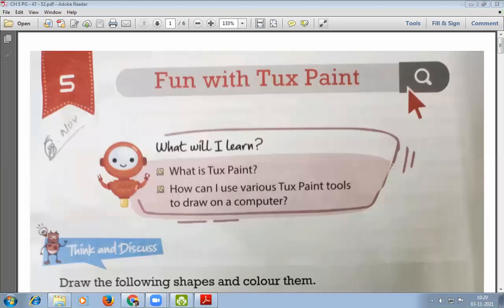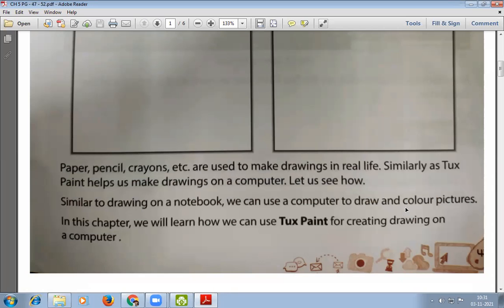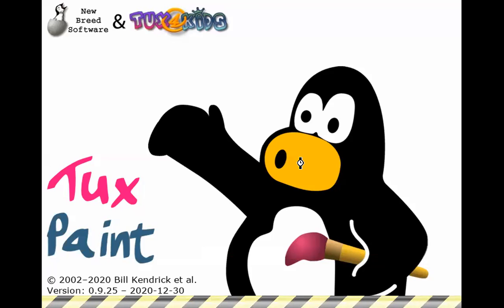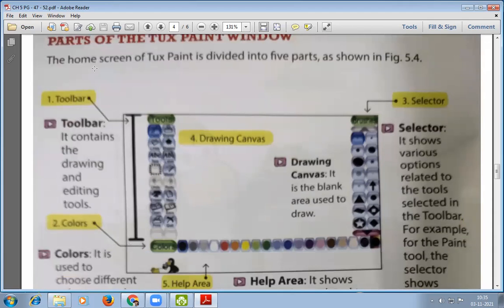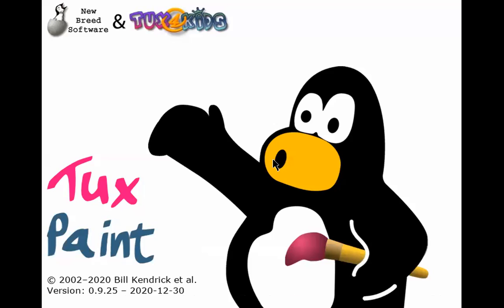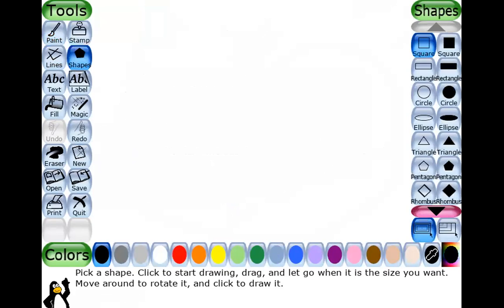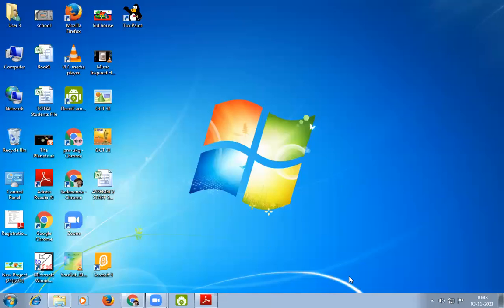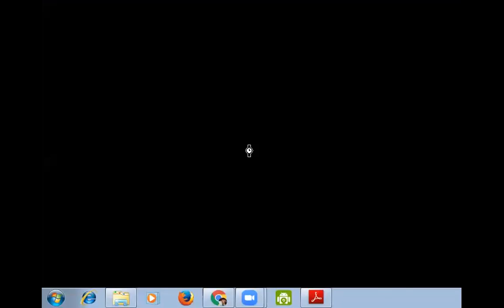STD 1 COMPUTER CH 5 PG 47 52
CLICK THE LINK GIVEN BELOW TO DOWNLOAD THE NECESSARY DOCUMENTS.
1. CHAPTER CONTENT PG 47 TO 52

2. COMPUTER CH 5 EXERCISE SOLUTION